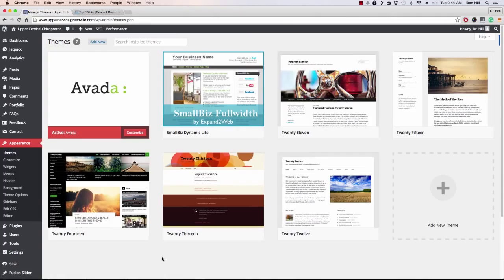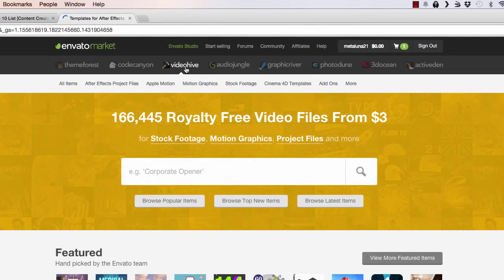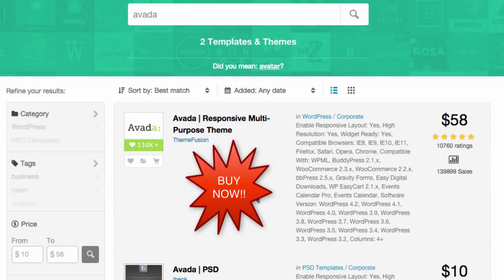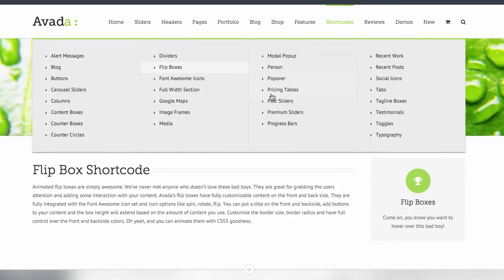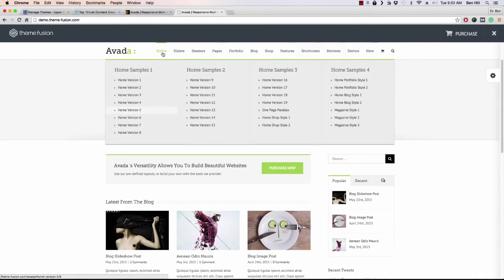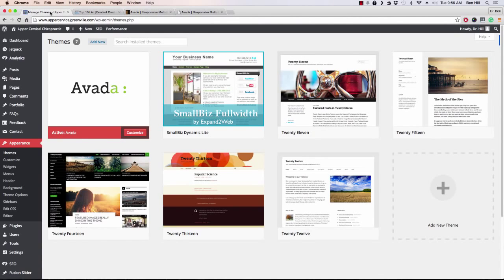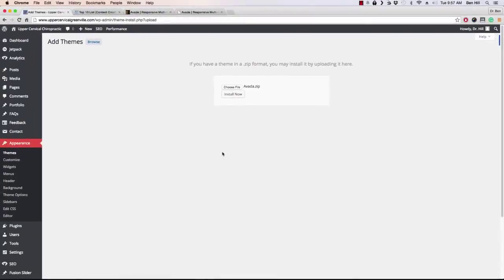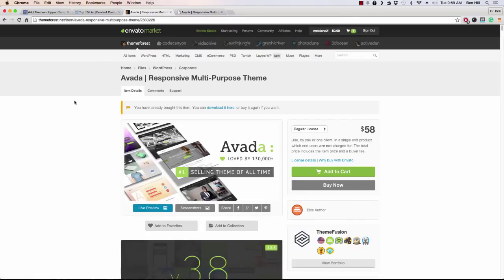How To Install The #1 Best Selling Wordpress Theme Avada Theme [Discount Price]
All in all, you need to know how to introduce the top of the line Wordpress topic Avada? It's truly not that hard to do at all and in this Youtube instructional exercise, I'm demonstrating how.

Yes there are free topics that you can introduce, yet in the event that you need the top of the line subject ever, you should fork over a smidgen of money. Be that as it may, take it from me, it is absolutely justified regardless of the expense.

When you have downloaded the .compress record from Envato Market, introducing the subject into Wordpress is as basic as going to your Wordpress Dashboard, Select "topics", Add "topic", Select the Avada .compress document, transfer it, and after that "Enact"